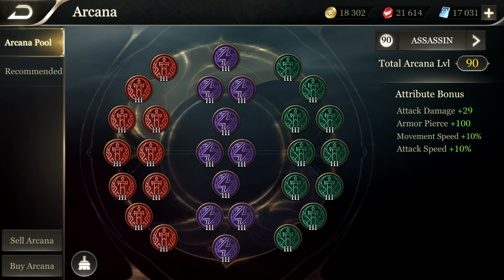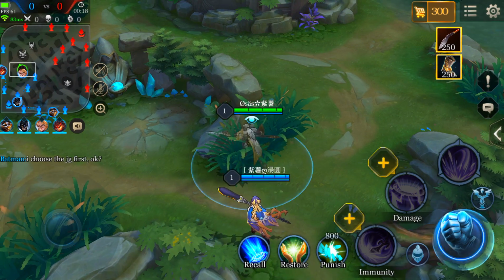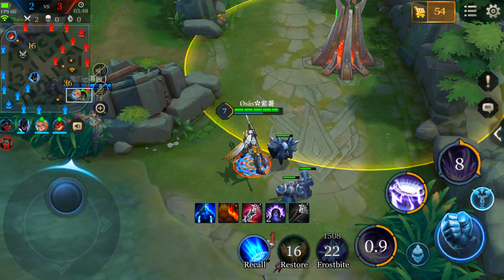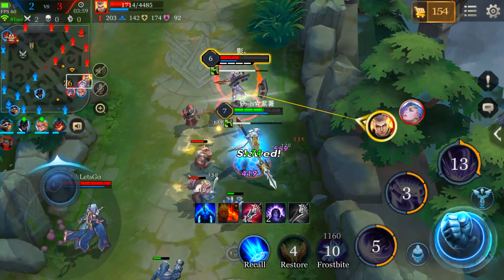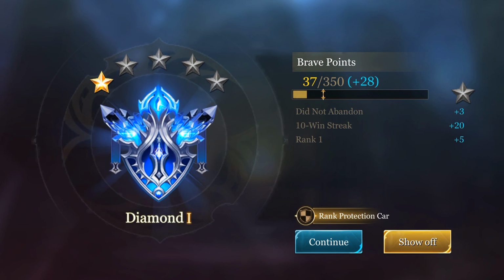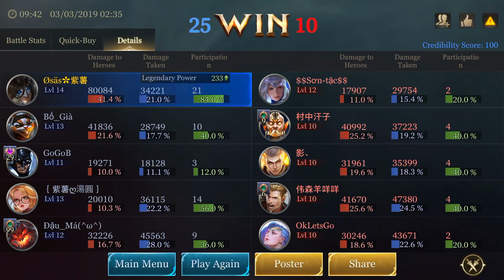Arena of Valor ZANIS True Damage SO BROKEN 😯 / 42% DAMAGE ZANIS JUNGLE / ZANIS RANKED //YikeZAoV™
Arena of Valor Zanis Jungle Gameplay In Ranked with 42% total DAMAGE
Zanis in arena of valor is a really good warrior that scales out through out the game, once Zanis reaches level he can literally melt anyone due to the fact that he gets true damage from his ultimate and he can combo it with his second skill where zanis gets 100% attack speed for a certain amount of time in arena of valor. Zanis in jungle performs the best and could be the possible counter to most of the assassin jungles due to his true damage.

HERO DETAIL & ARCANA

HERO NAME: ZANIS

BUILD: shown in video!

ARCANA: shown in video!